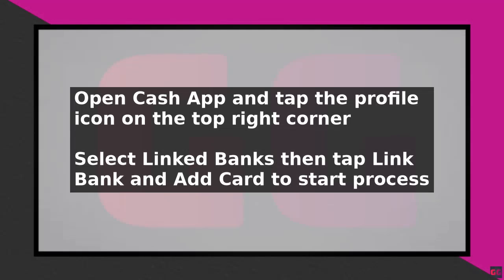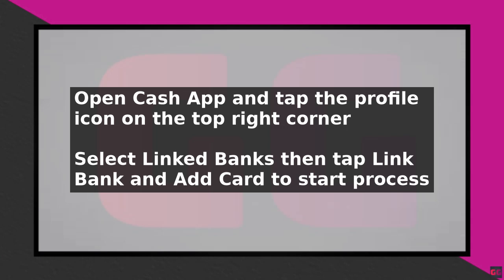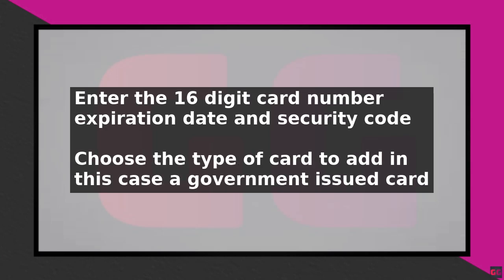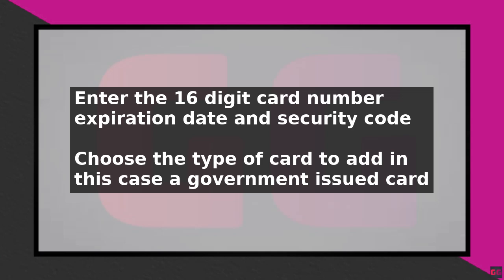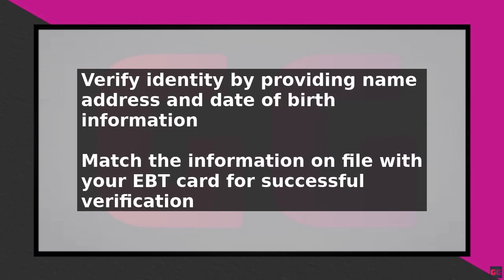How To Add Ebt Card To Cash App (2025)